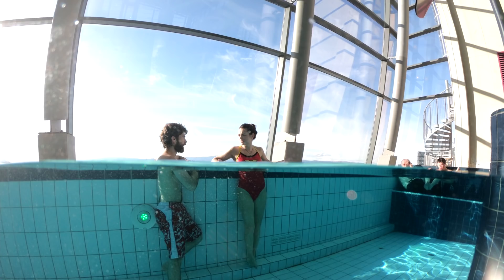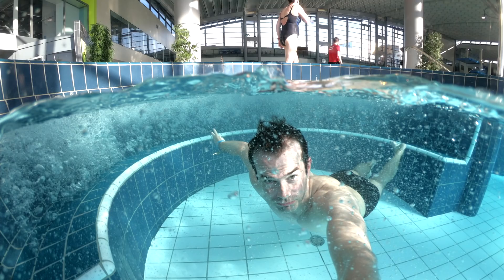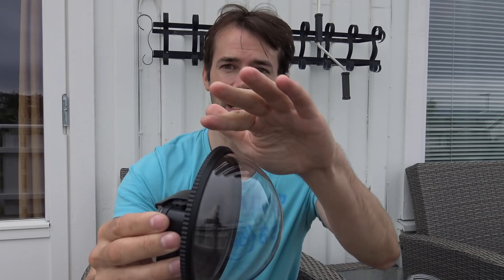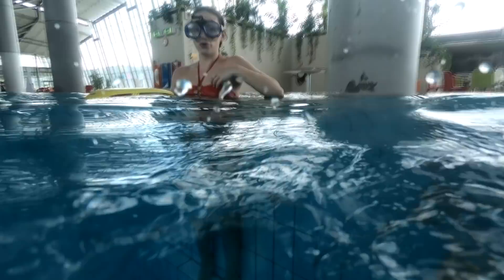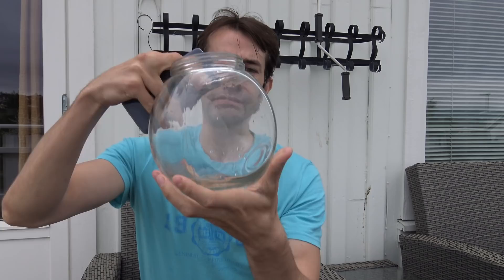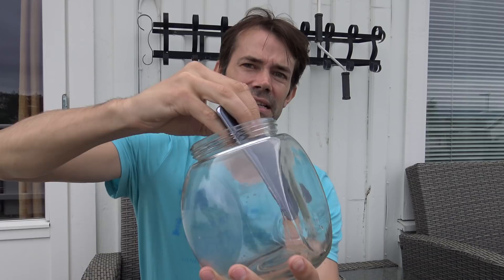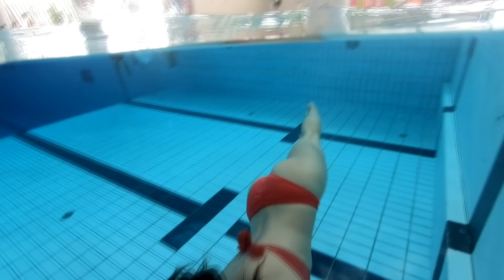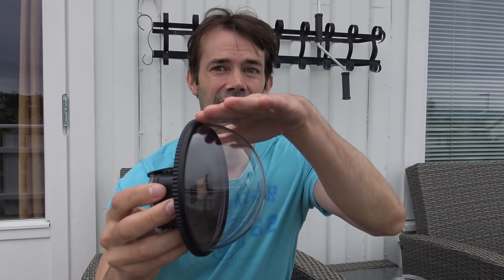HOWTO: Half underwater photos with GoPro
How to make half underwater half over water photos with GoPro Camera or phone.

Dome port
Different dome
Cheaper dome